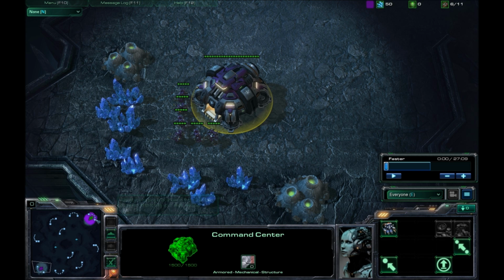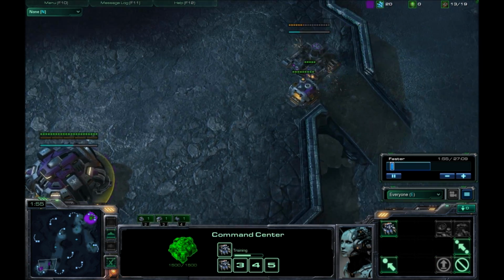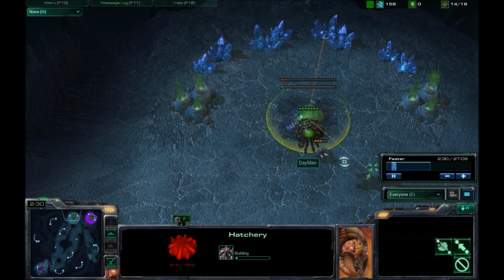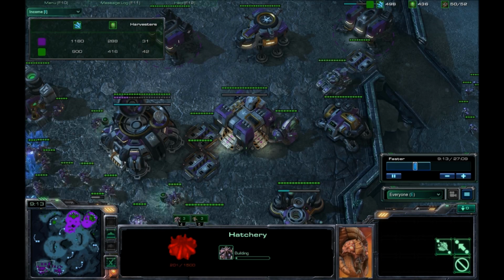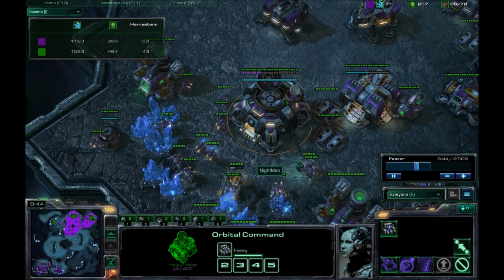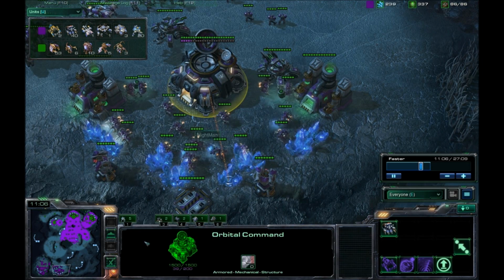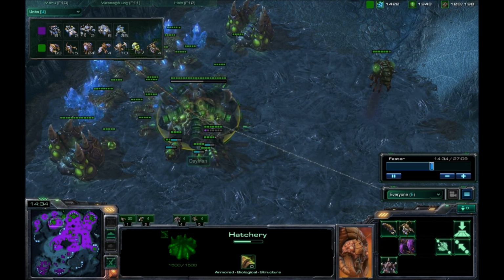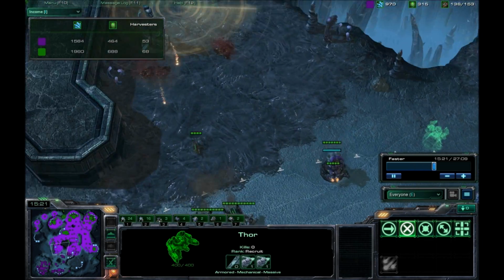NightMan(T) versus DayMan(Z) Part I